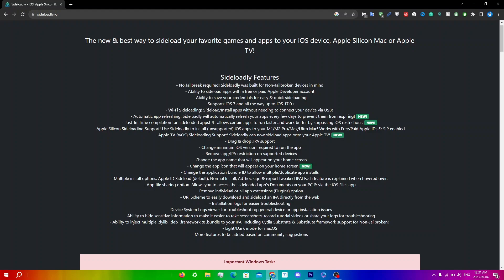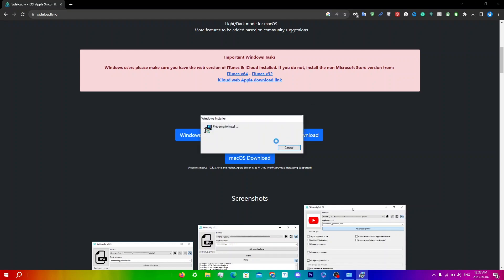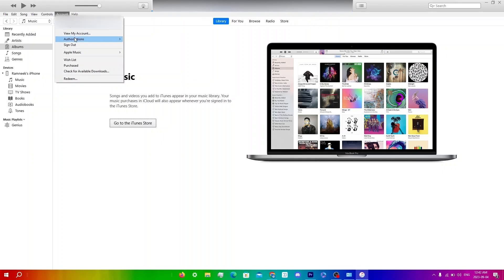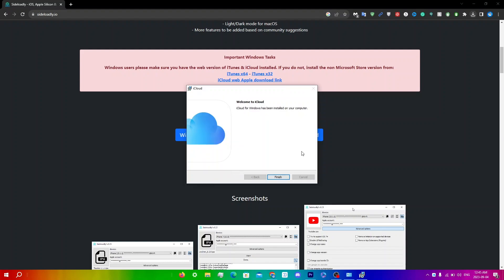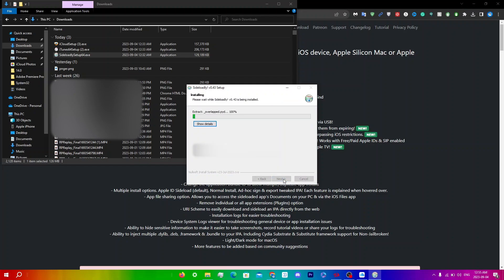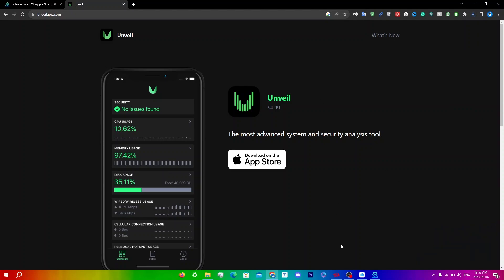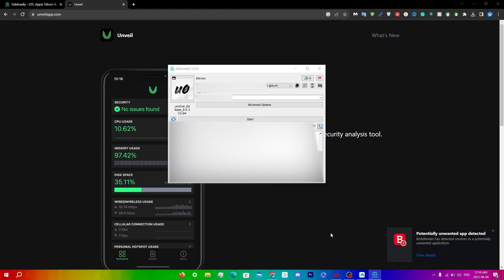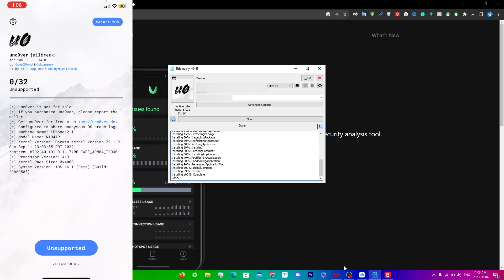How to Sideload IPA’s *WIRELESSLY* (Sideloadly Wireless Guide)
In this video, I will show you guys how to wirelessly sign ipas with sideloadly wireless